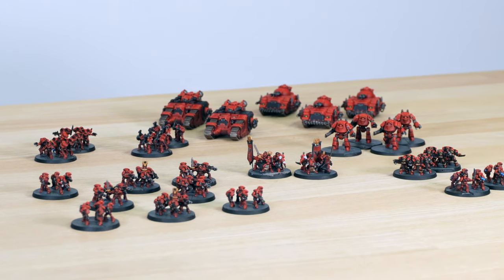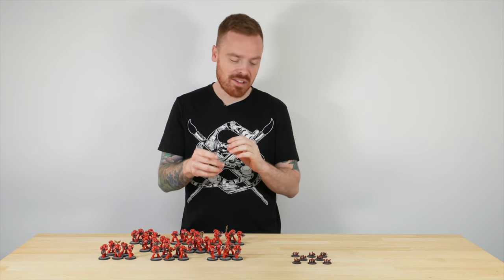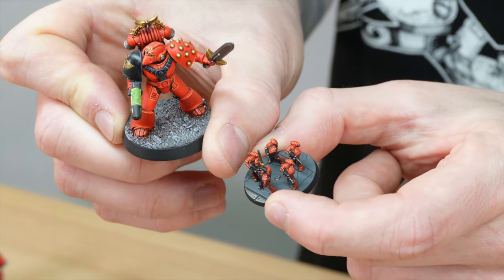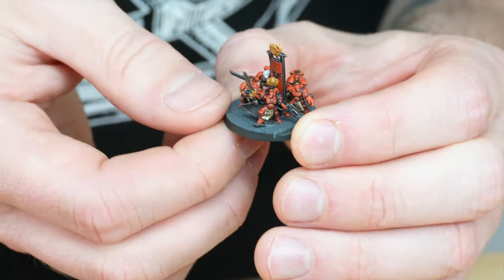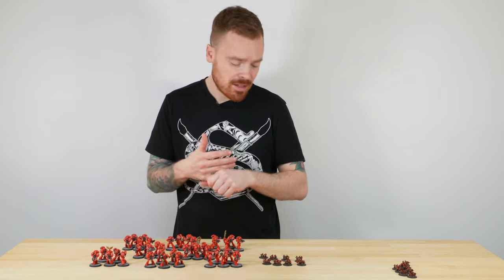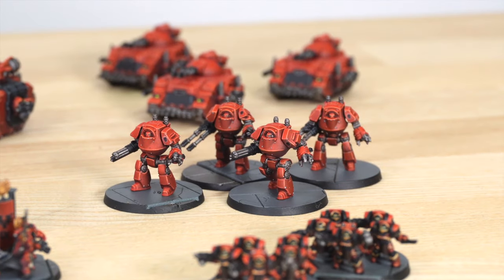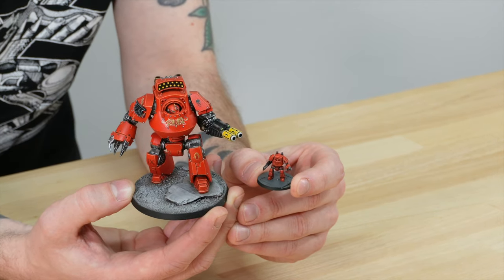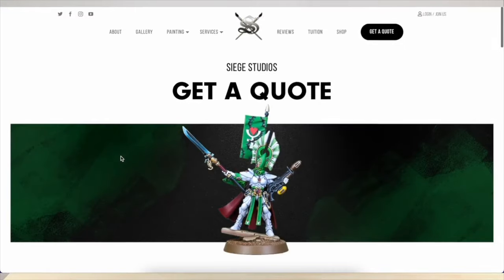Games Workshop shrunk my Blood Angels army!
For today's Warhammer 40k painting showcase we have the Space Marines side of the new Legions Imperialis box set painted up as Blood Angels, in an exact replica of James' own Blood Angels army from the previous Horus Heresy Age of Darkness box!

We thought it would be fun to compare the new Legions Imperialis box to it's full size counterpart, in the Legions Imperialias size comparison video - you'll be shocked to see how much of the detail has been retained!

In this video you'll see 2 Legion Command Squad models, 8 Tactical Legionary models, 2 Legion Terminator models, 2 Legion Assault Marine models, 2 Support Legionaries with Plasma Guns, 2 Support Legionaries with Missile Launchers, 4 Contemptor Dreadnoughts, 2 Sicaran Tanks and 3 Predator Tanks all painted to our Bronze painting level.

Thanks to @officialwarhammer for sending us a free preview copy of Legions Imperialis for review!